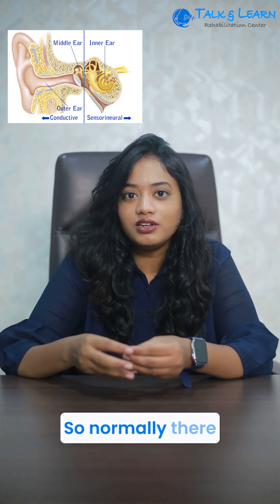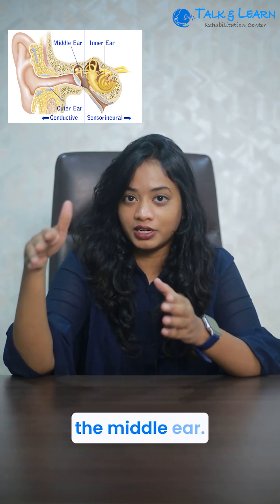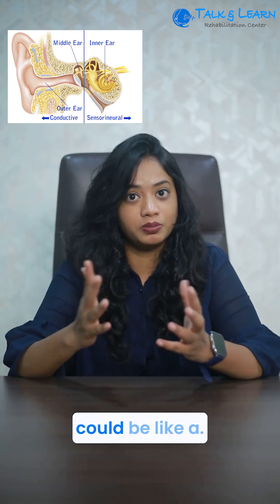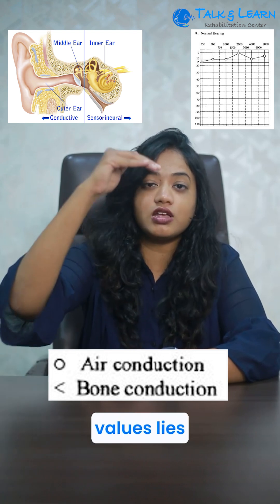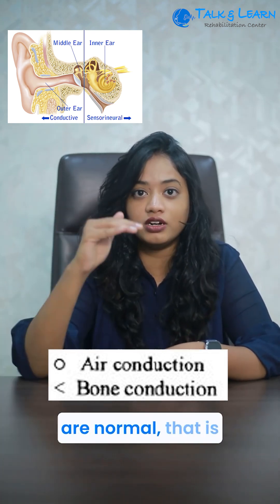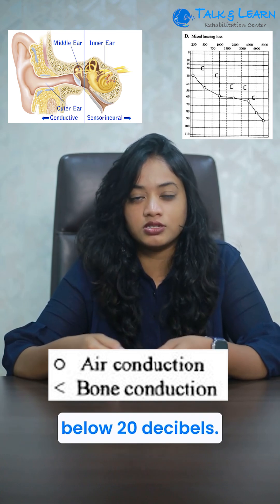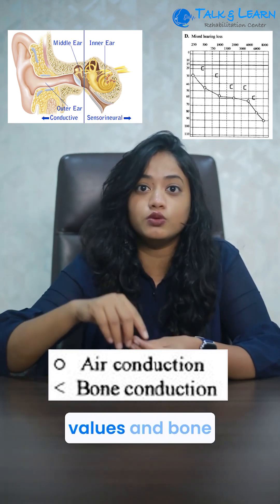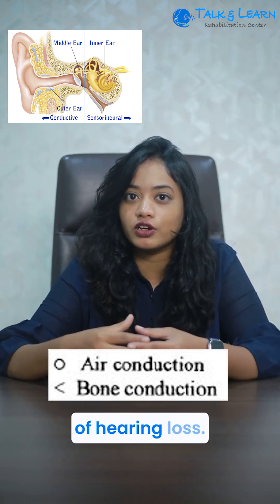Which Ear Part is Causing Hearing Loss? Audiogram Test Explained | Talk & Learn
Welcome to Talk & Learn Rehabilitation Center, where we specialize in transforming lives through compassionate care and personalized therapy services. our dedicated team of experienced therapists and healthcare professionals is committed to helping individuals of all ages achieve their full potential.
At Talk & Learn, we offer a wide range of rehabilitation services tailored to meet the unique needs of each patient. Whether you're recovering from an injury, managing a chronic condition, or seeking developmental support for a loved one, our holistic approach combines evidence-based therapies with innovative techniques to promote healing and enhance quality of life.